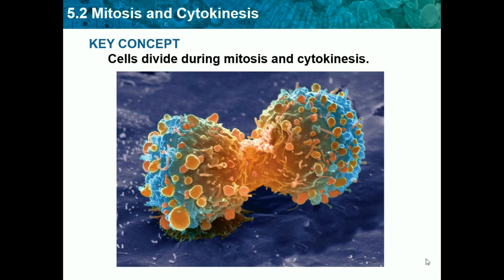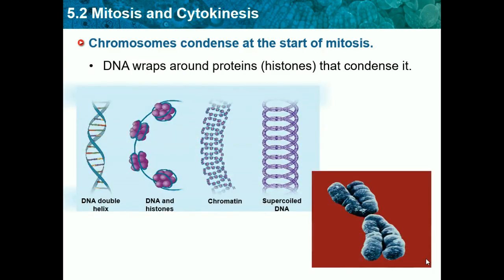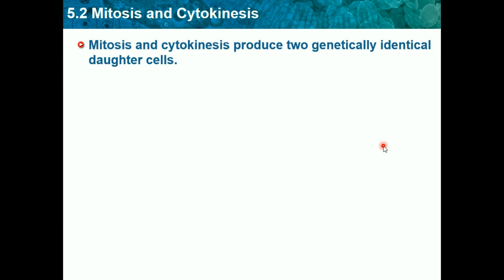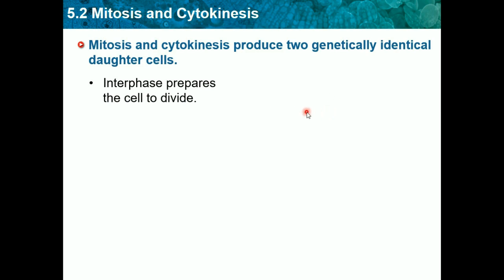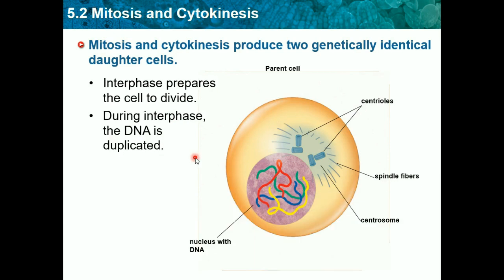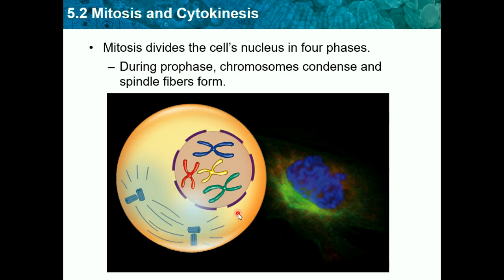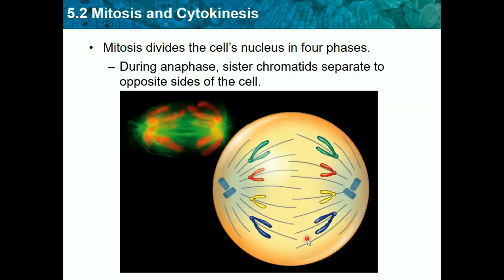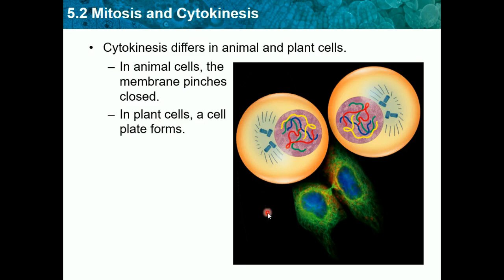Biology CH 5.2 - Mitosis and Cytokinesis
This video will teach you all about how cells reproduce through mitosis. Mitosis is one of the 2 forms a cell divides. Meosis is the other way, they are simillar, but it is very important to know the differences. Also spread the word!